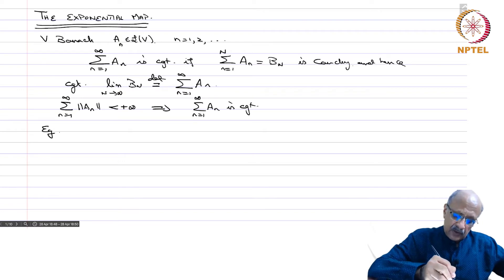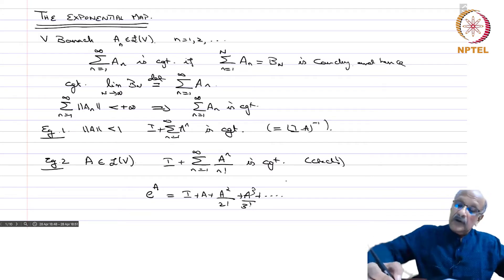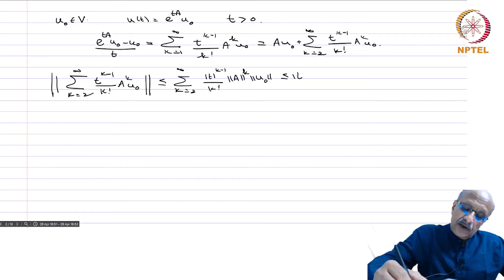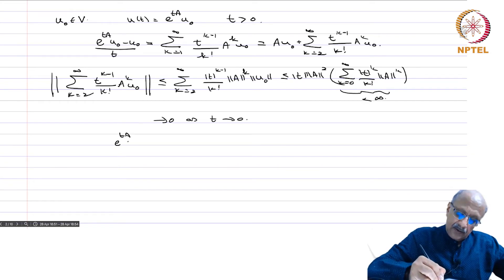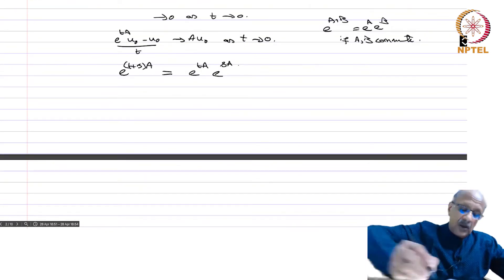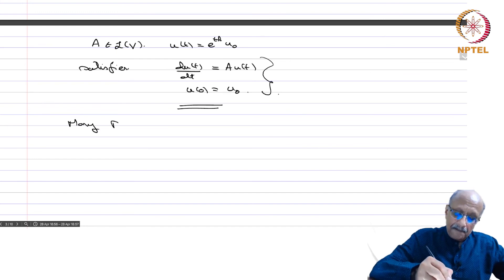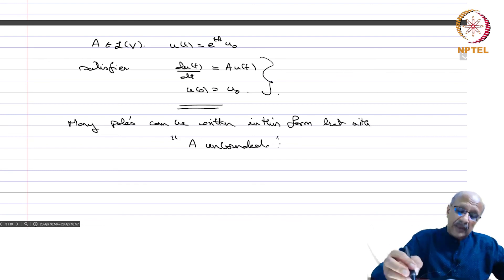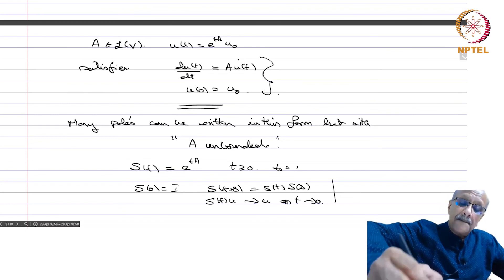The exponential map